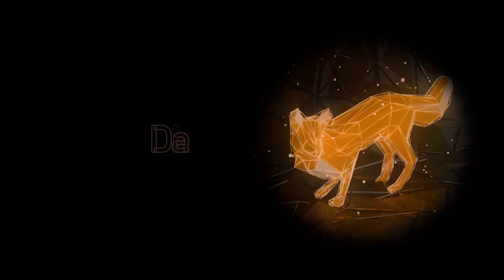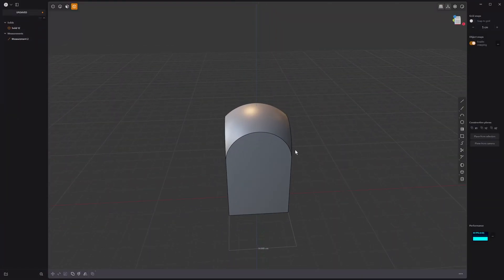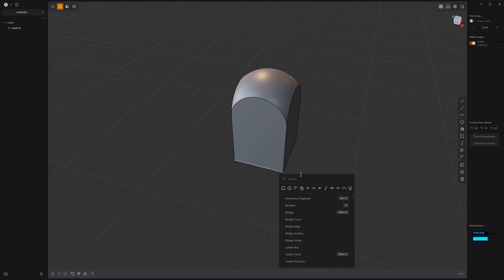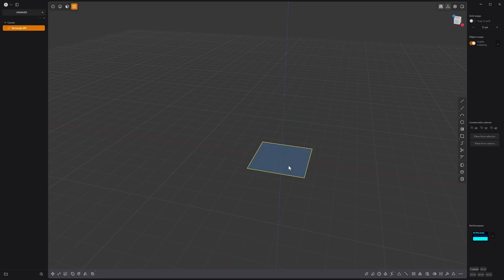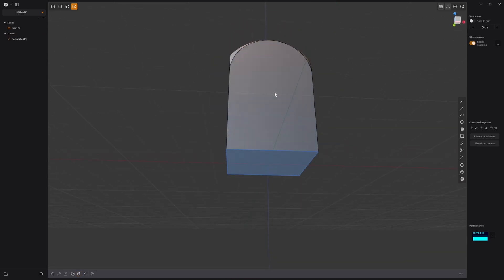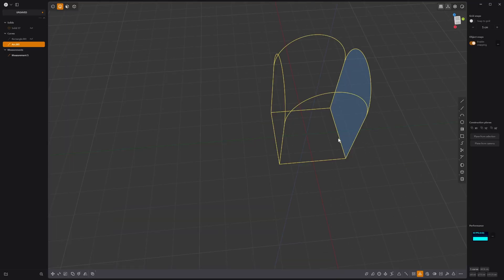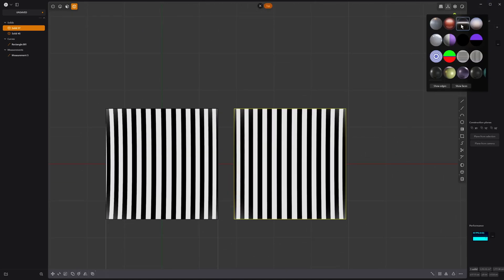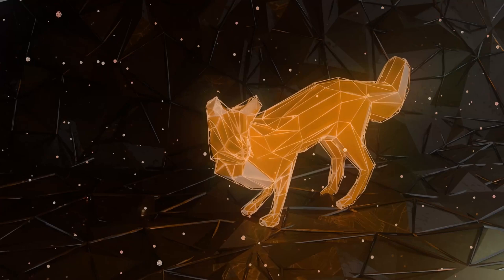The CORRECT way to 3D Model!?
(Note: The XNURBS Feature is only available with the Studio License)

Buy Matcaps Forever - Infinite Matcap Generator:
Blender Market:

Buy N-Gone One Click Asset Optimizer Plug in for Blender:
Blender Market: